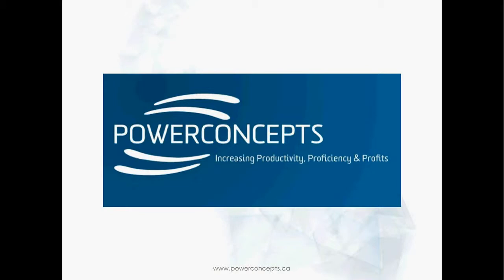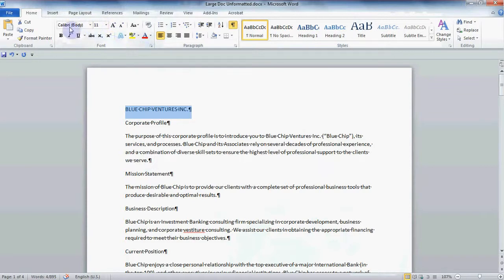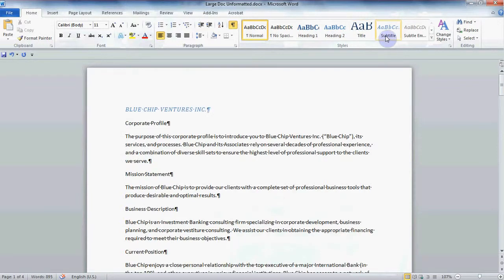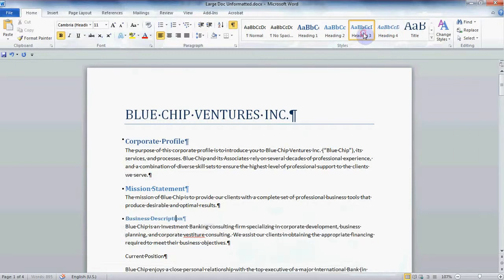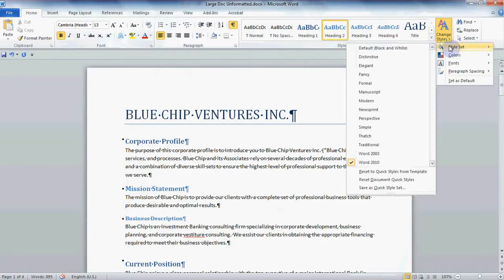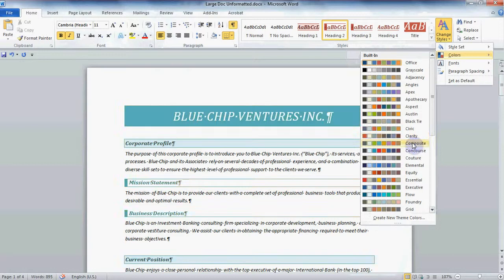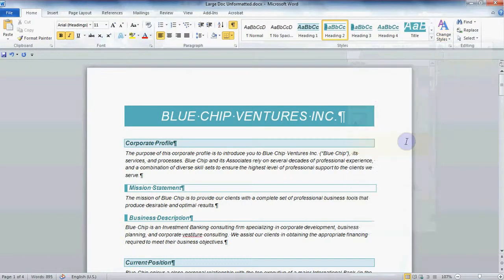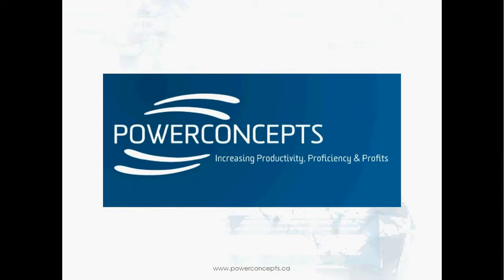MS Word 2010 - Intro to Styles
Formatting a large document can be a breeze when you take advantage of the Styles feature in Microsoft Word 2010. to see how to assign and quickly make changes to the Styles in your Microsoft Word 2010 documents. For more Microsoft Office 2010 training and videos visit powerconcepts.ca or view other videos on our channel.